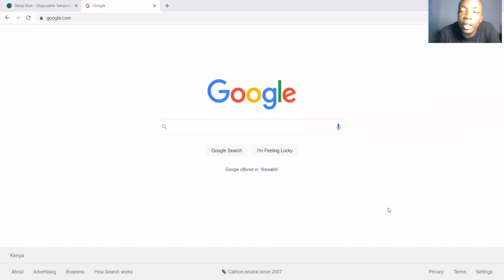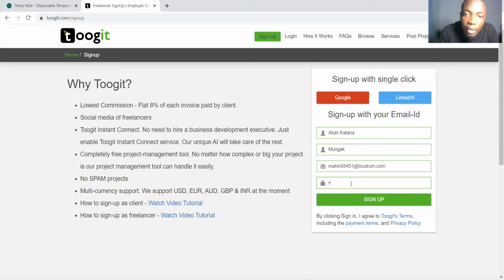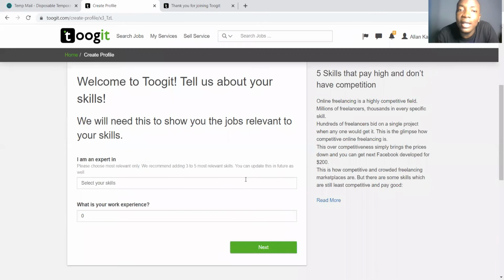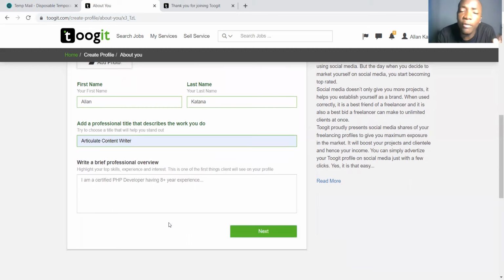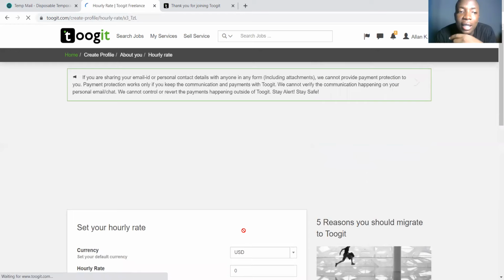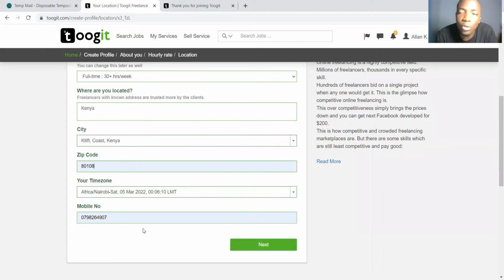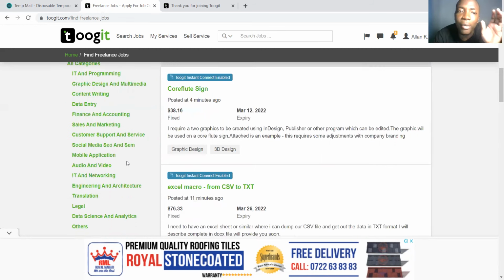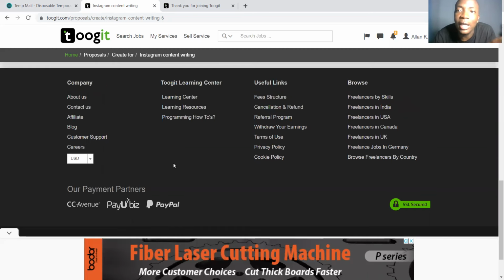MAKE MONEY ONLINE OFFERING DIFFERENT SKILLS FROM DATA ENTRY TO CONTENT WRITING ON TOOGIT!!!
Toogit is an online platform that enables freelancer to offer different skills to different clients and earn money